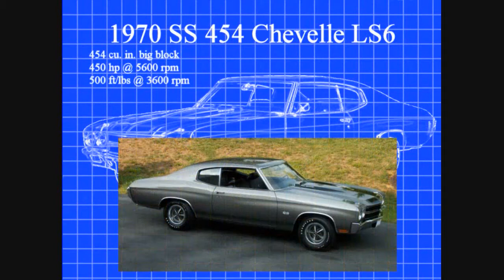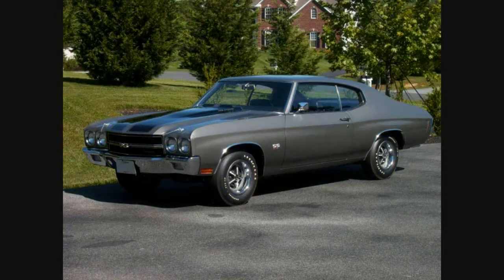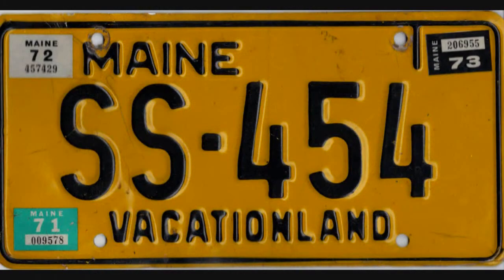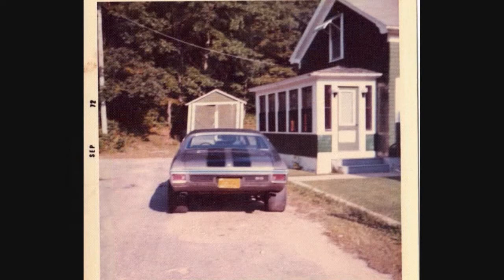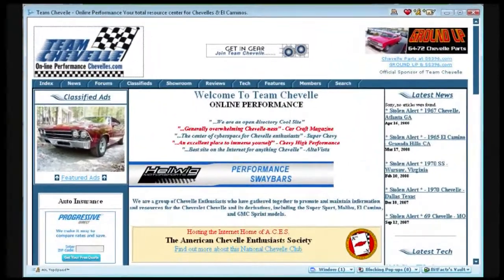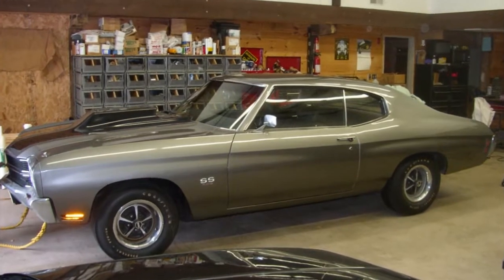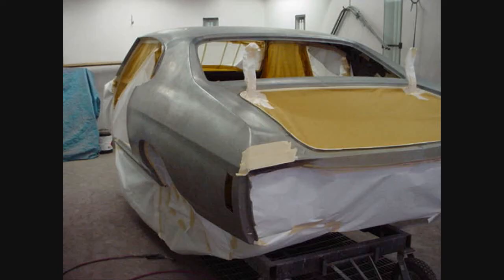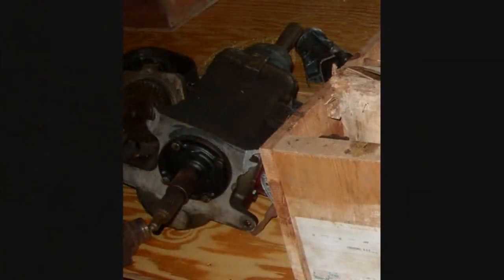Shadow Gray 1970 SS 454 Chevelle LS6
The story of a 2 owner 21k mile Shadow Gray 1970 SS 454 Chevelle LS6.

Meticulous concours restoration done by Rick Nelson of Muscle Car Restoration and Design